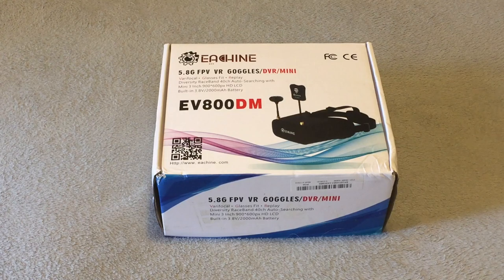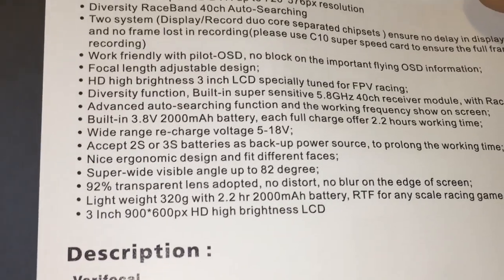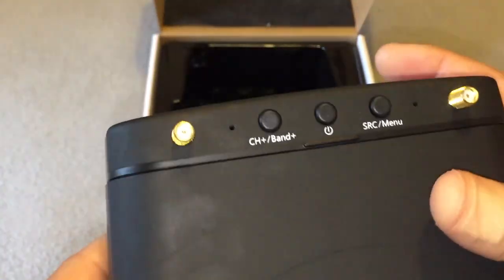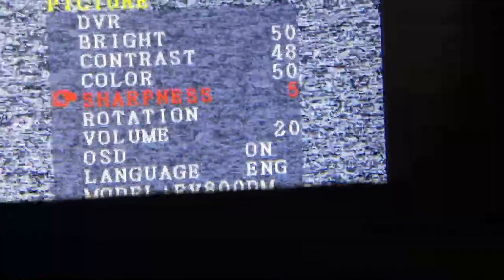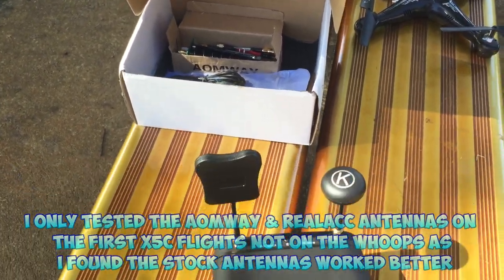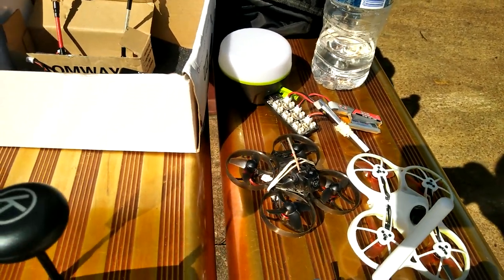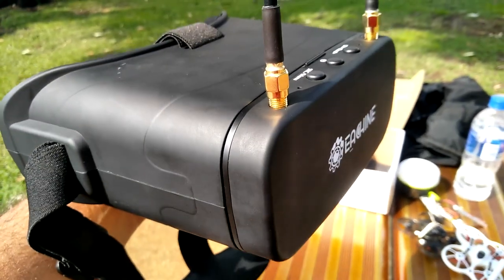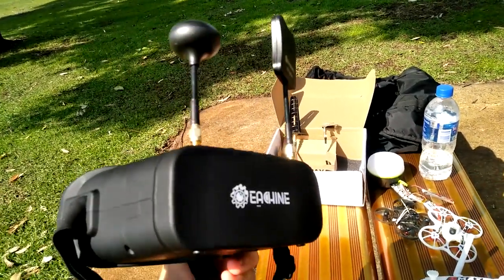Eachine EV800DM Review / Budget Priced Dual Diversity DVR FPV Goggles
These Eachine EV800DM FPV Goggles for only $85US
Eachine 3S to DC2.5 / JST to DC2.5 Plug Connector Adapter LiPo for EV800DM FPV Goggles - JST to DC2.5
Don't forget to check the AU Stock Clearance Sale while stocks last
Some Big Coupon Discounts on a wide variety of RC's here on this page at Banggood, including a Buy 1 Get 40% Off Code, Flash Sale Deals on Popular brands on the